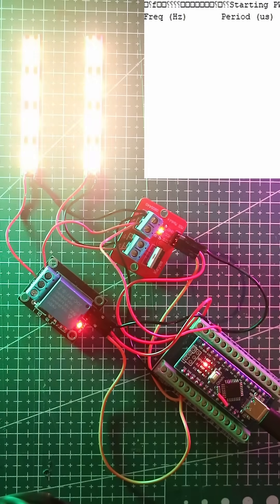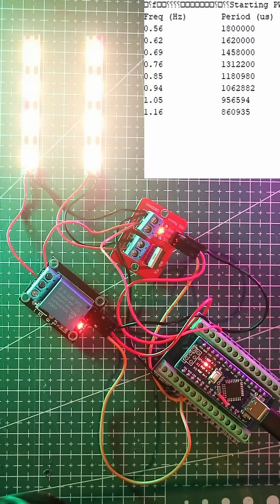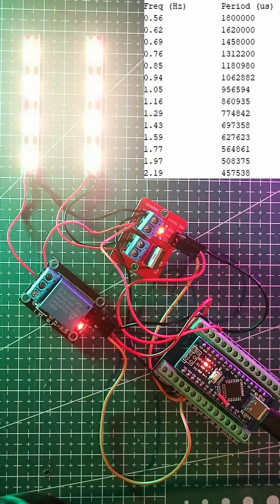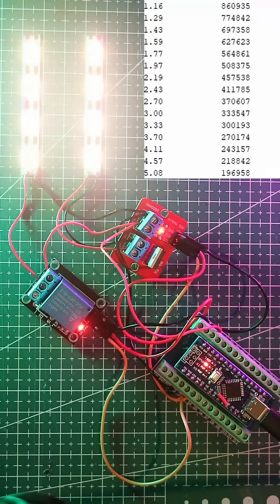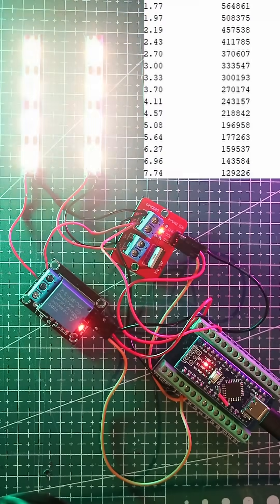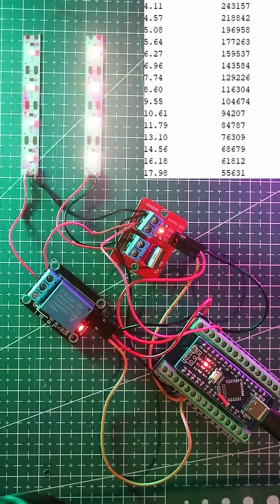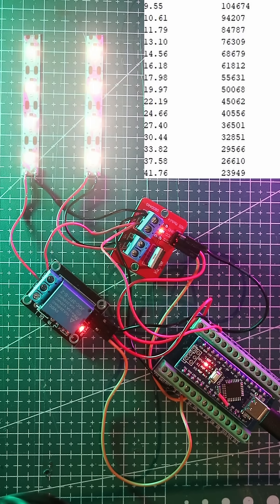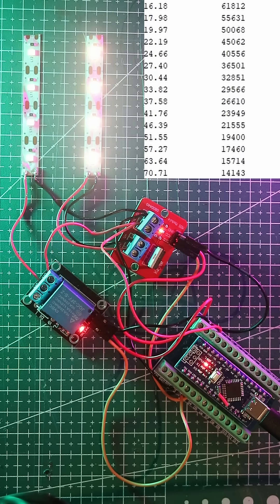Relay vs MOSFET PWM Showdown